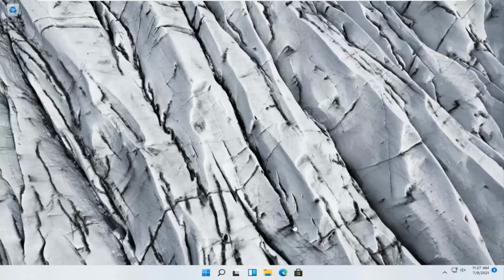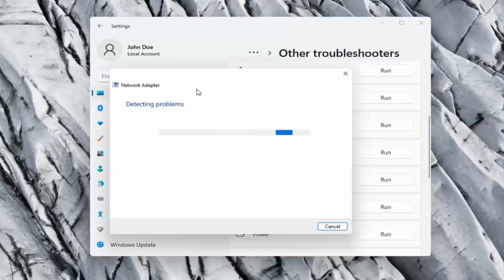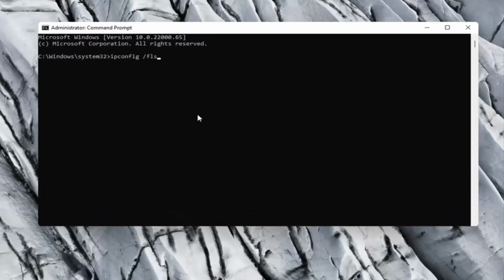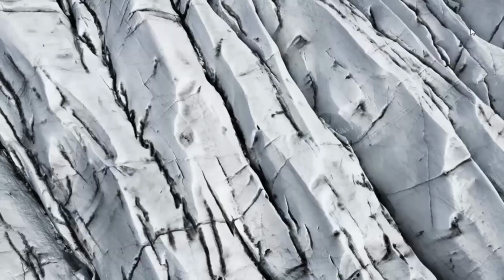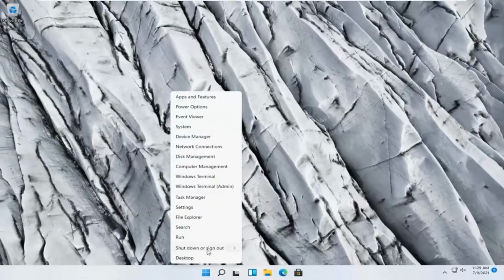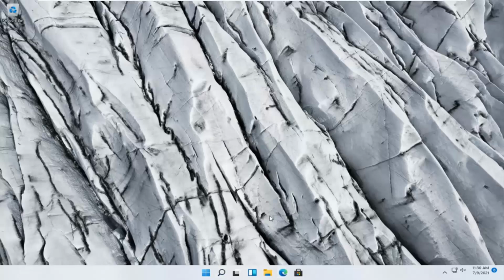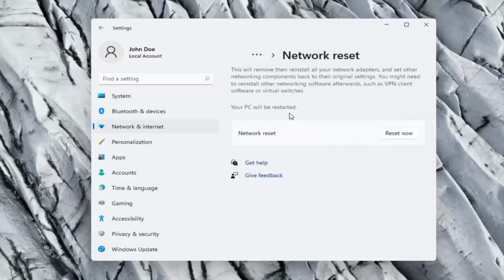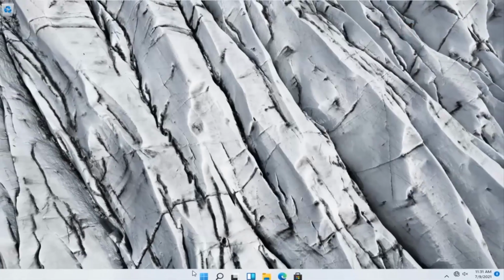Battlefield 2042 Error "Unable to Connect to EA Servers" FIX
This tutorial will teach you how to fix Battlefield 2042 Error Unable to Connect to EA Servers. Please check your internet connection, make sure the Platform Client is online and try again. Please see ea.com/unable-to-connect for more information.